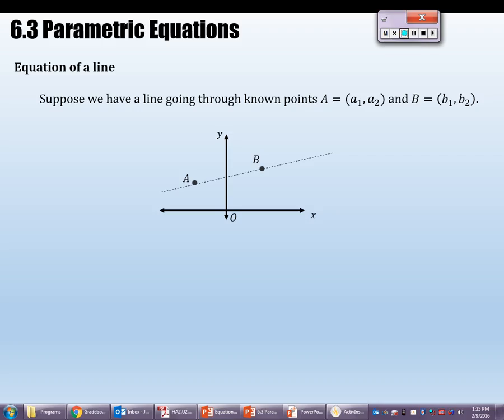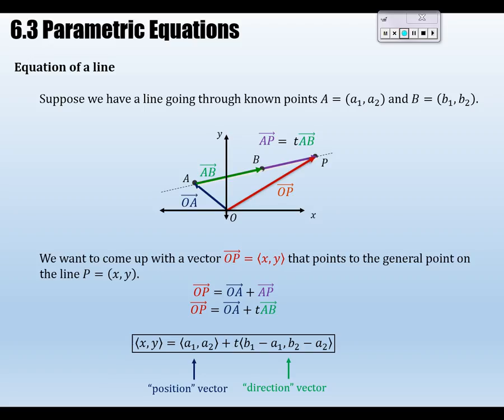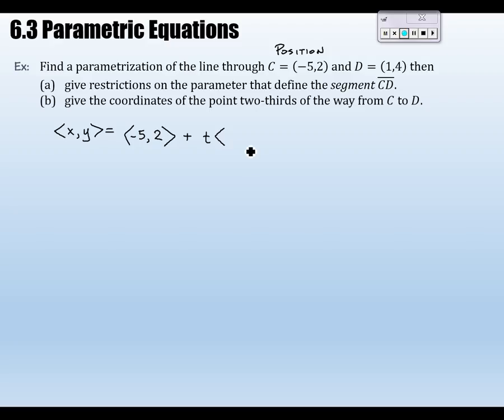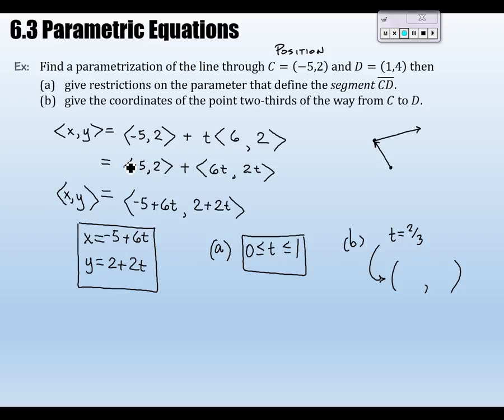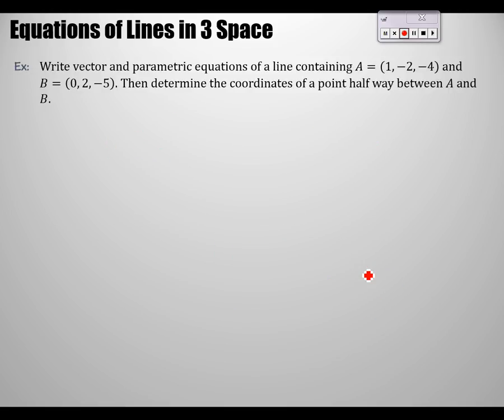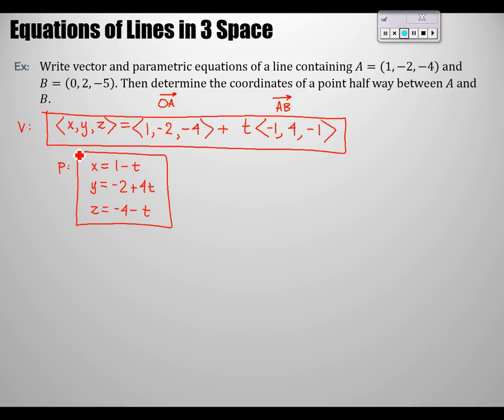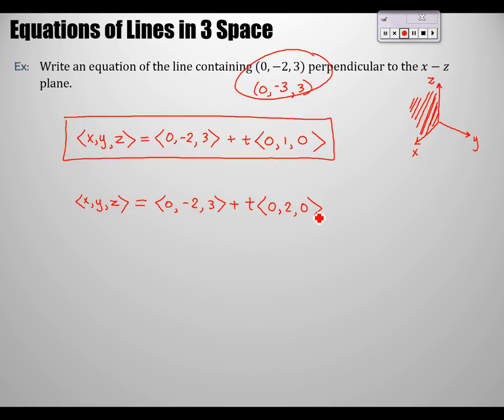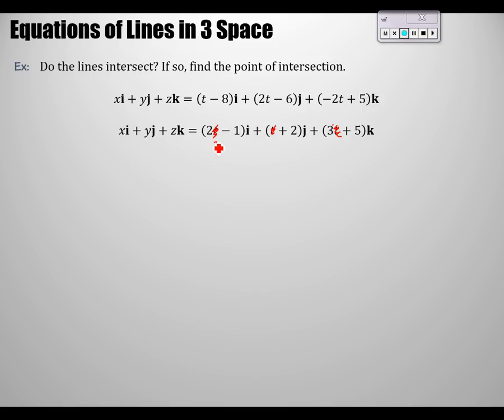Unit 7 - Equations of Lines in 3 Space